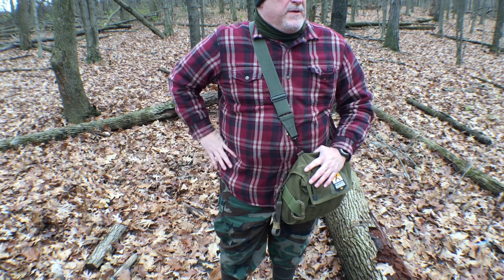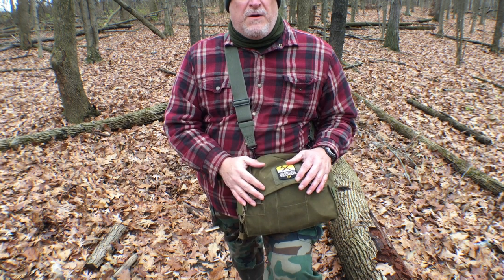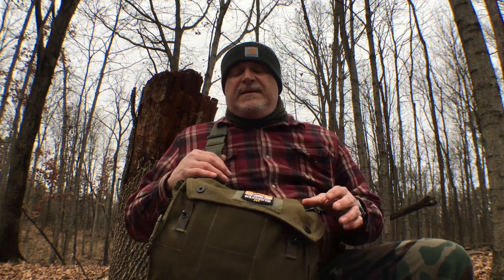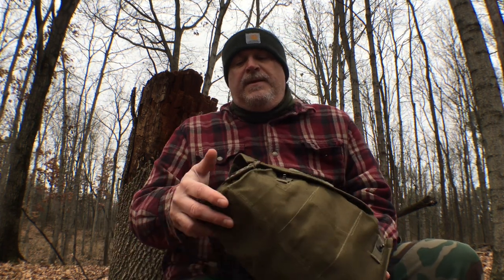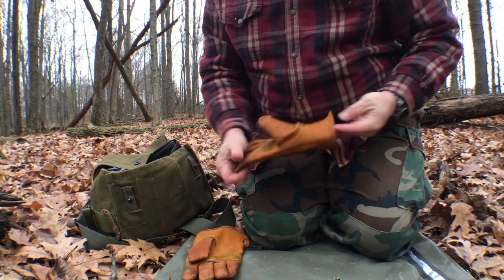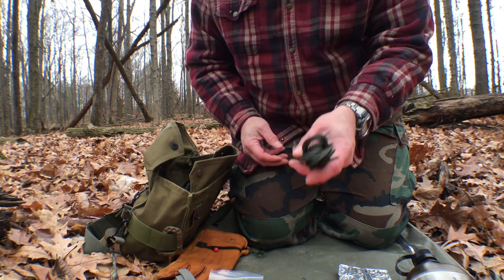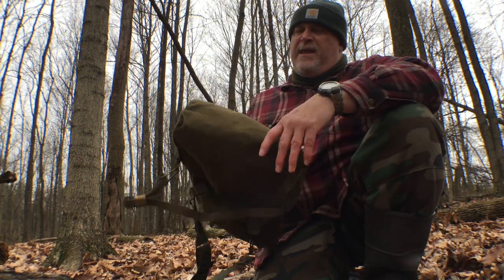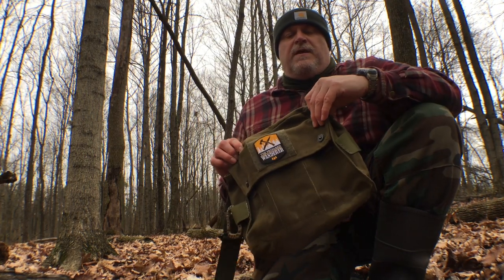My Haversack Kit, Updates to the Finn Gas Mask Bag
My Finnish Gas Mask bag has been updated with some DIY upgrades. I also show contents and how the fit in this versatile bag.

Amazon Store:

prepared_wanderer